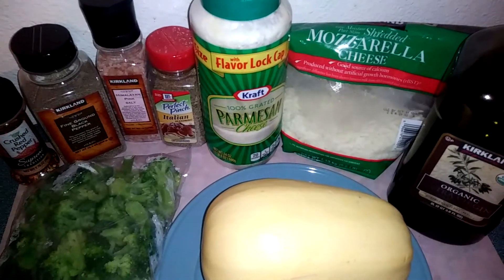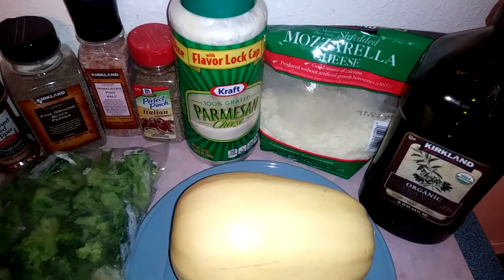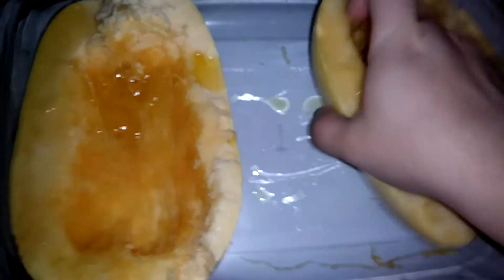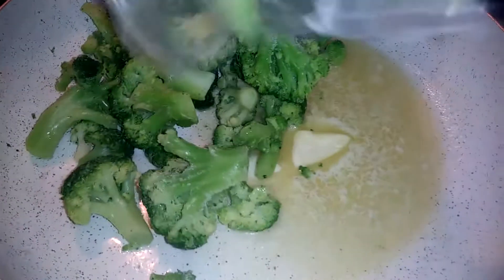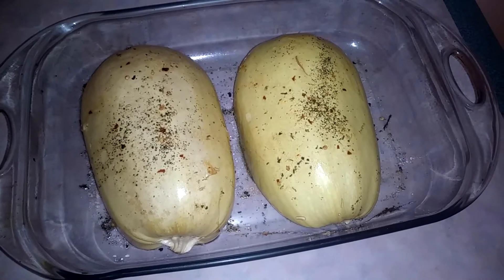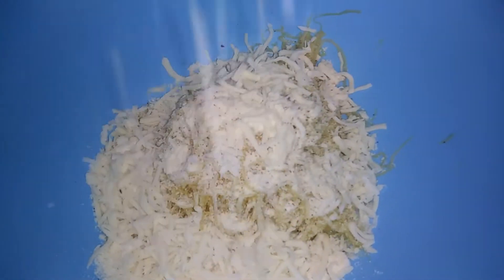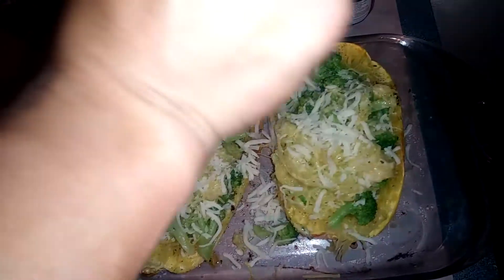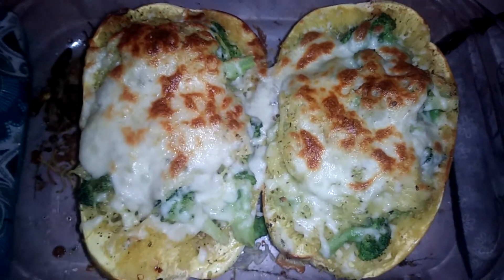Broccoli and cheese stuffed spaghetti squash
Use this link to get $10 off your first Walmart Grocery Order!